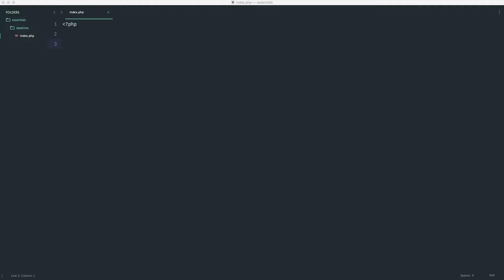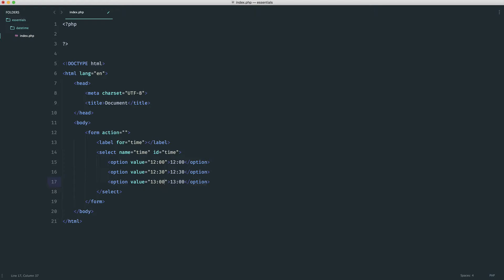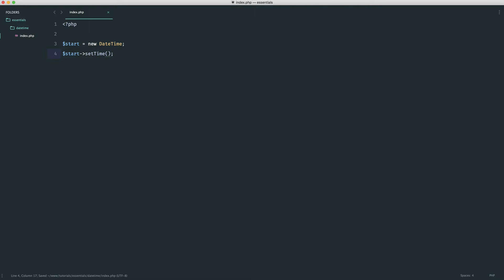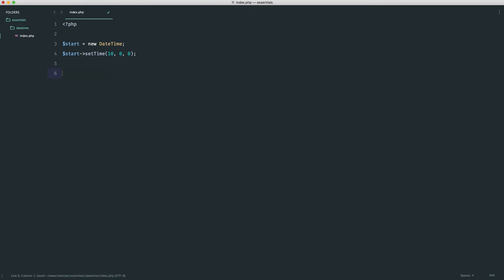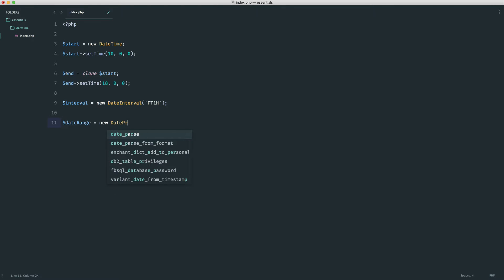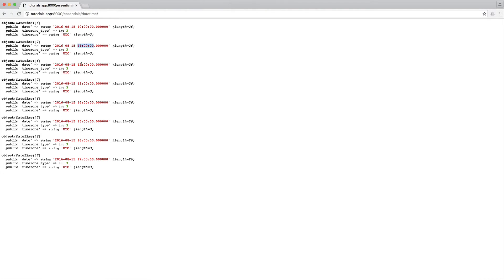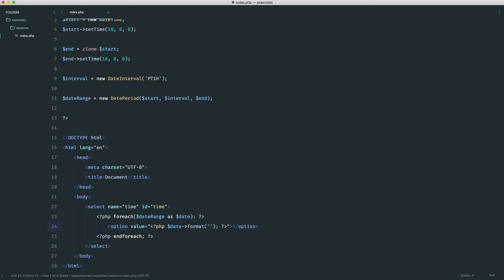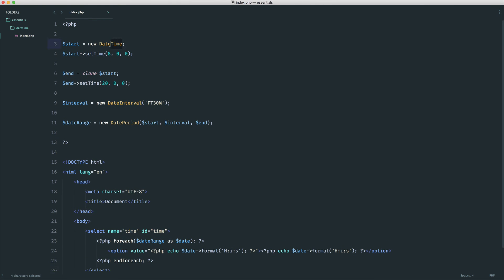PHP Essentials: DateTime: DateTime Periods (7/9)